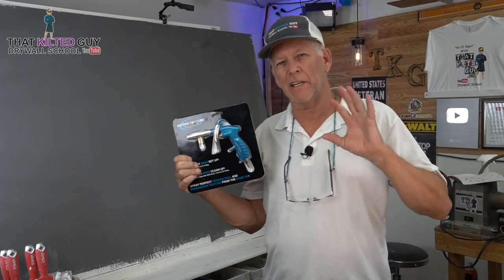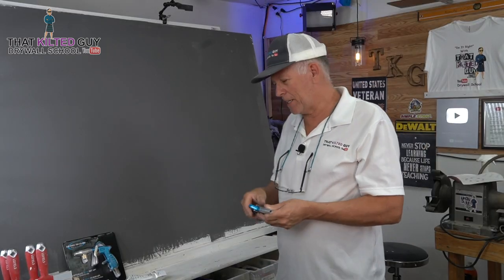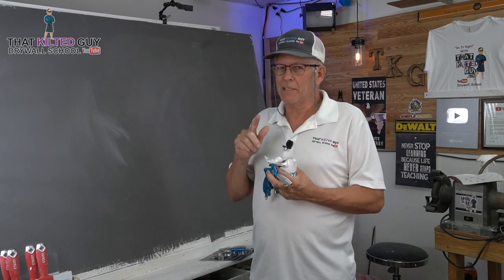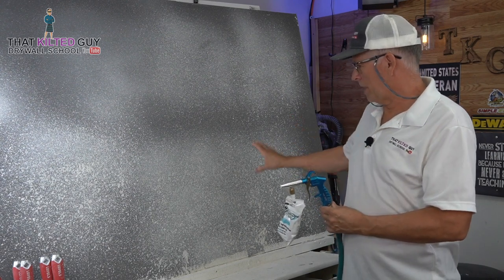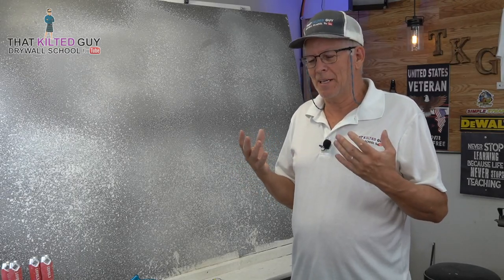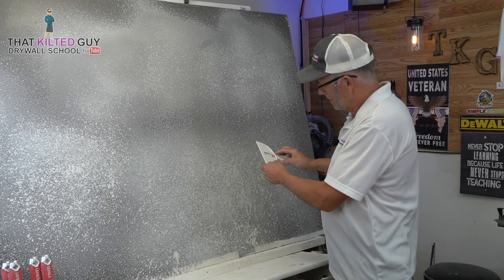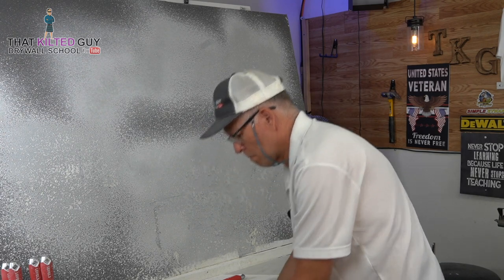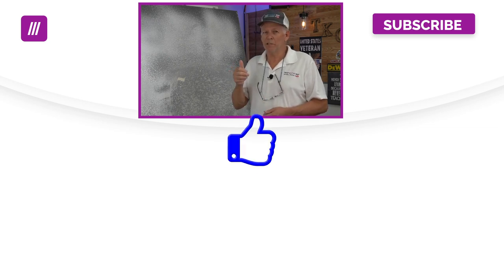⭐ THE EASIEST TEXTURE GUN EVER? Let's Find out⭐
Did I just find the EASIEST TEXTURE SPRAYER for Pros AND Novices? This Drywall Texture Gun may be it. Open the description below for a link to the tool and more.

This is a Sponsored video, but I give my 100% Honest review on this item and even point out it's weaknesses. So watch the whole video to see that.

🟢 And the small Compressor

🟢 Drywall Mesh tape

 Like all YouTube Creators, we rely on your support to allow us to spend thousands of hours a year, and thousands of dollars putting out these videos.  If you appreciate our free videos, or I've saved you money, you can show your support by any of the methods below-